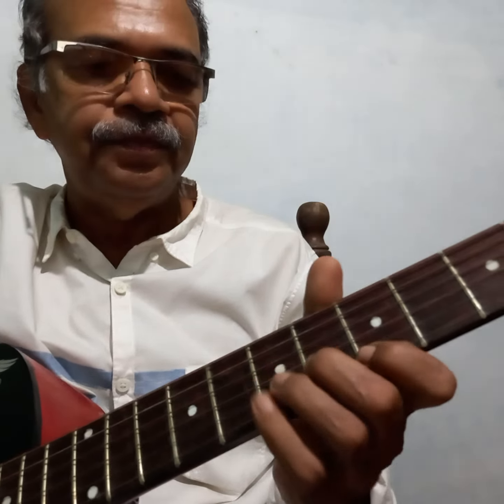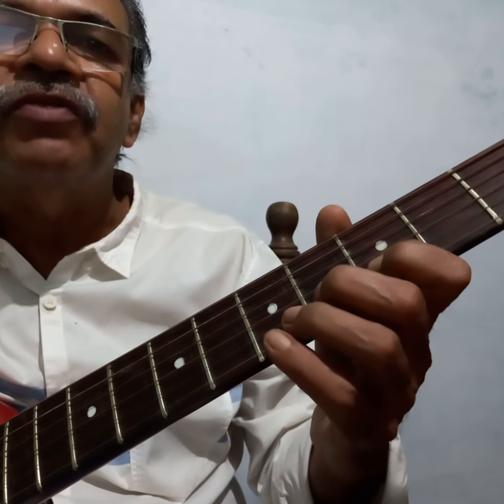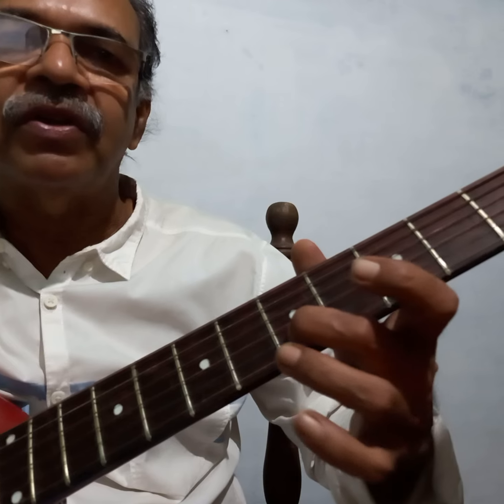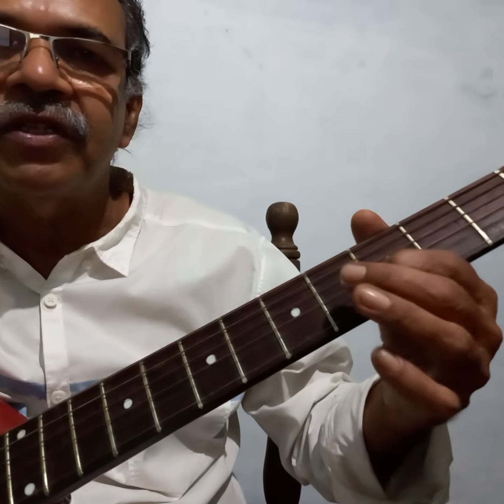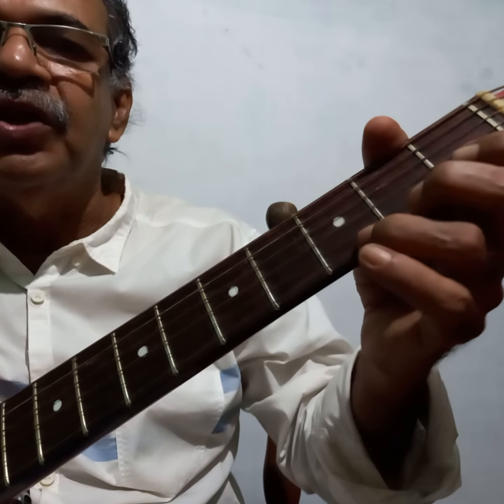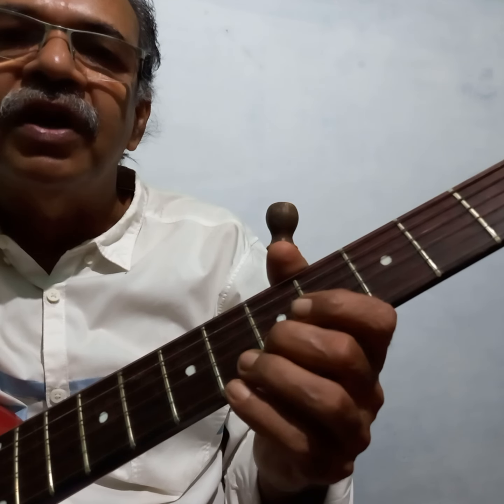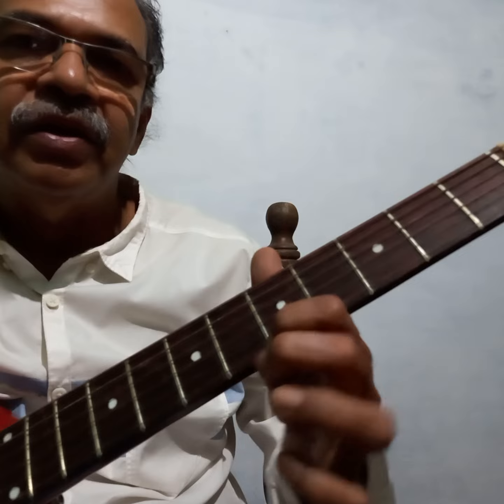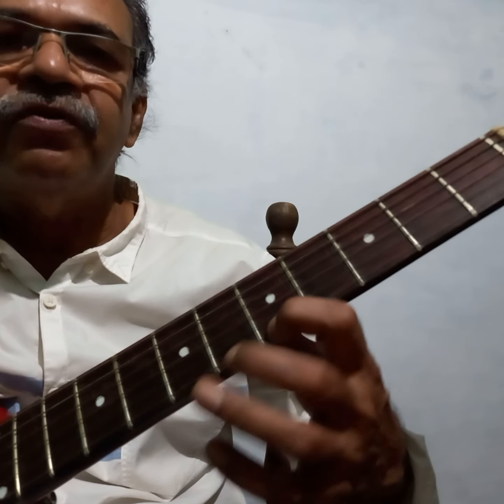how to play ye raatein yeh mausam nadi ka kinara (tabs)